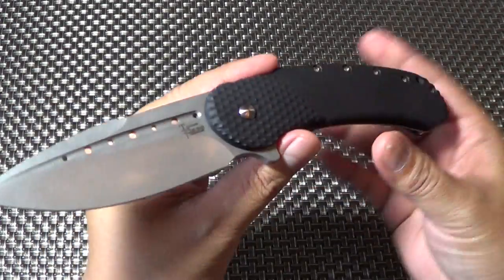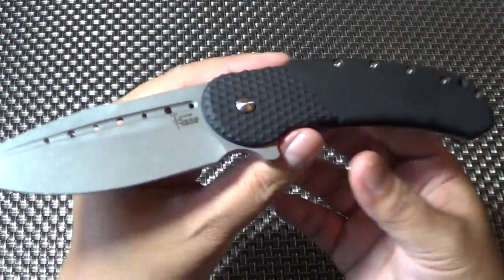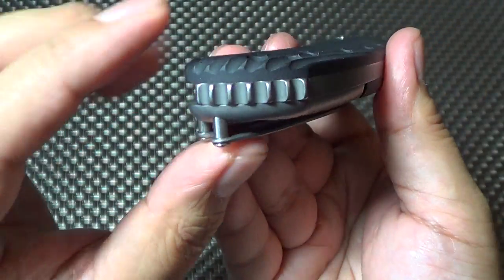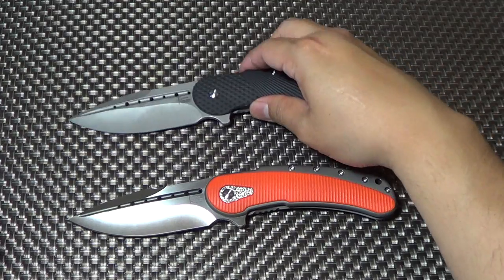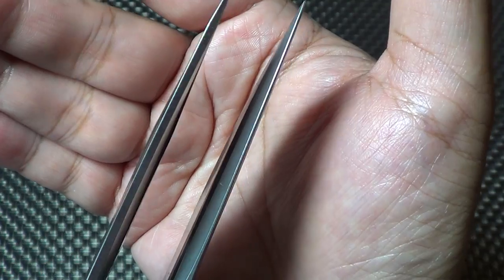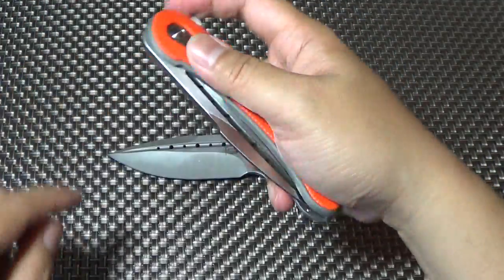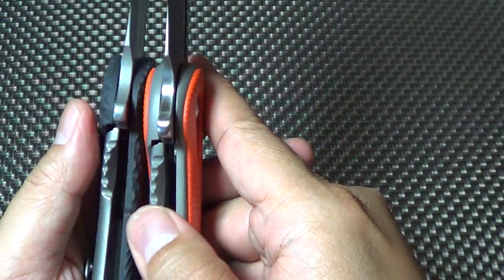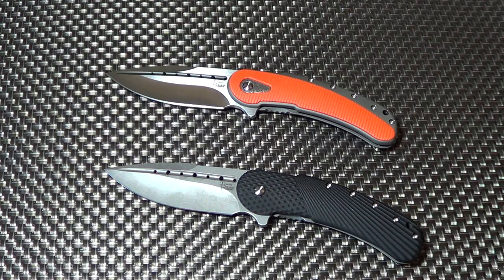Begg Bodega Field Grade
Bodega Field Grade

Specs:
Tumbled Böhler N690 Stainless Steel
Double tempered hollow ground blade
Removable 6AL4V titanium bolt on lock
6AL4V Titanium back spacer
Blade length: 3.75"
OAL: 8.875″
Weight: 6 oz